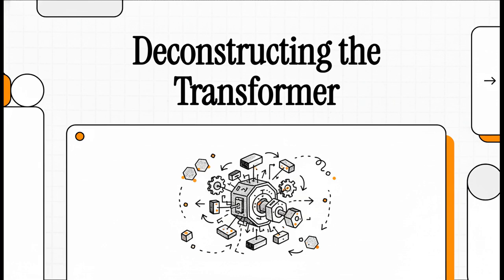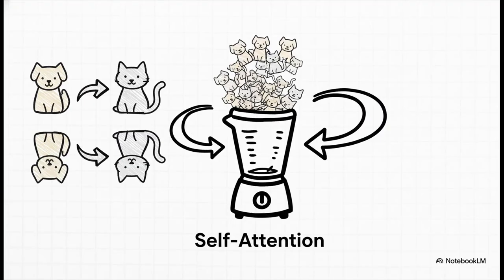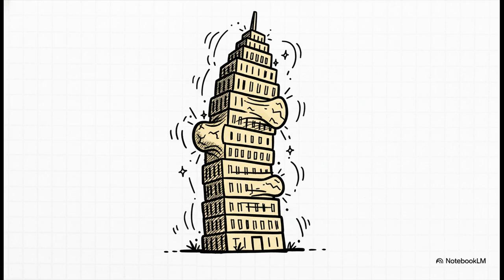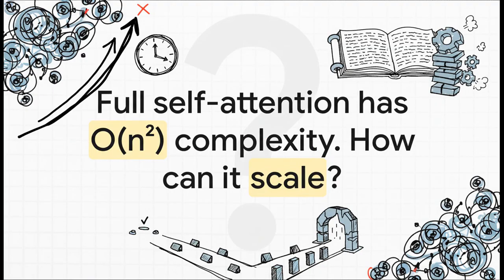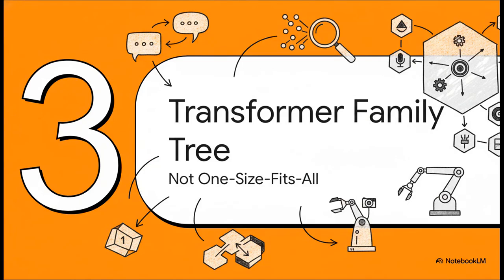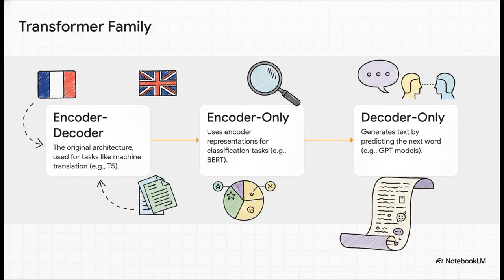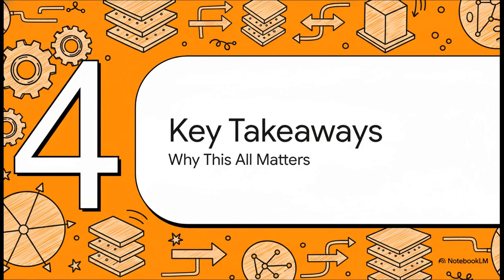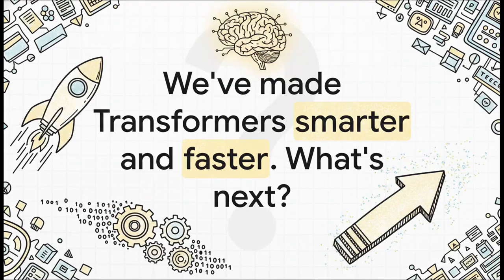How Transformers Power Modern AI ? -- Part 2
This video explains the transformer architecture that powers modern AI systems.

It covers:
– Self-attention and why word order matters
– Positional embeddings and RoPE
– Stability techniques like layer normalization
– Why attention is computationally expensive
– How efficiency techniques enable long context models
– Encoder, decoder, and decoder-only transformers

This is a conceptual explanation designed for anyone interested in how large language models work.